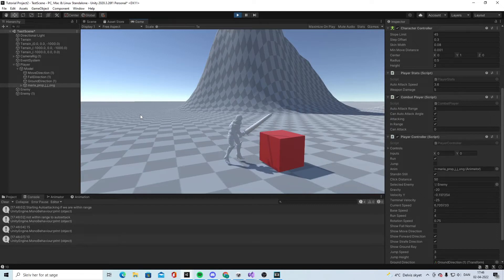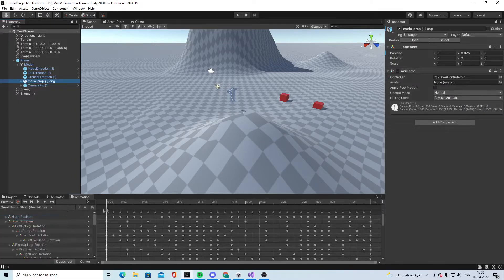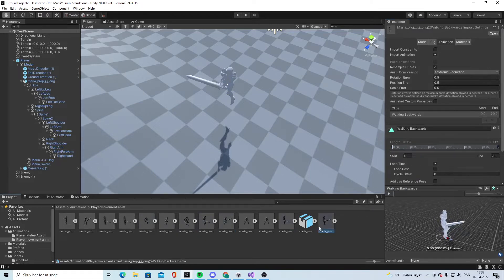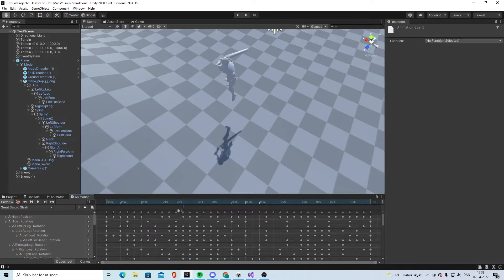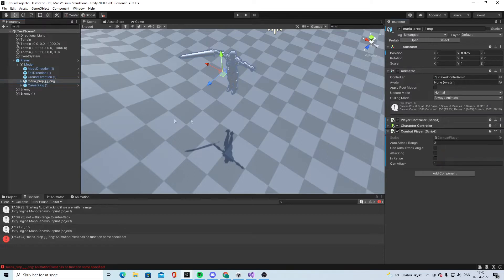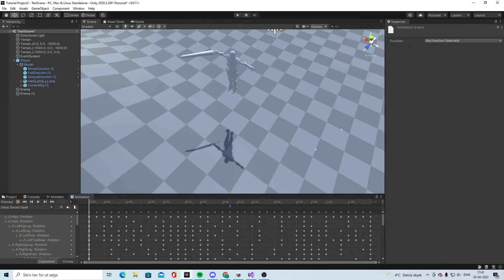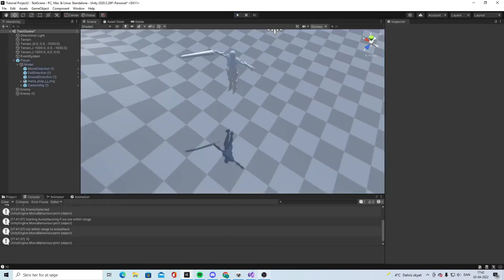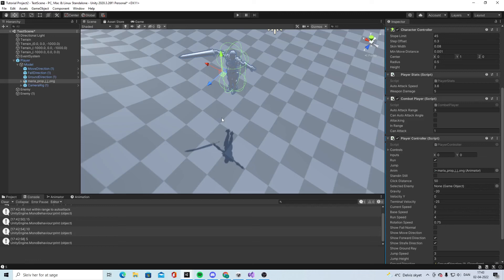Unity RPG Series - Part 9 - Animation hit tutorial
In this part we will chance the time when the dmg is applied to the enemy. So the dmg are instead applied when the animation hits the target.

This can be useful in multi damage attacks etc.